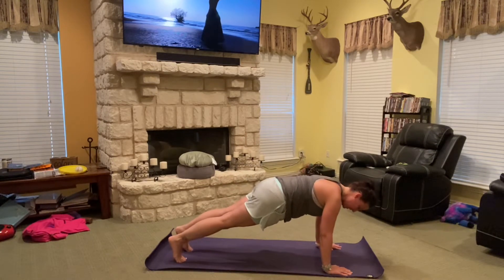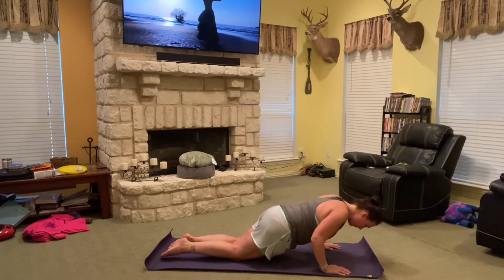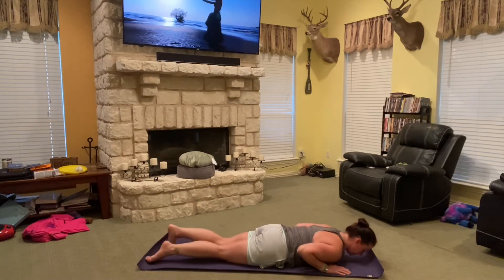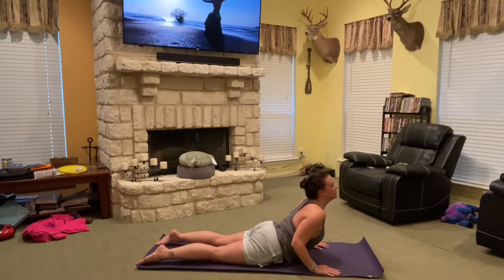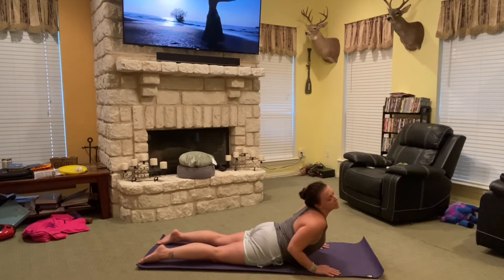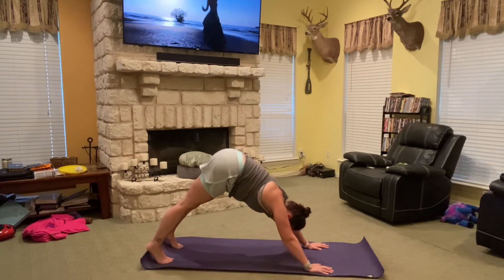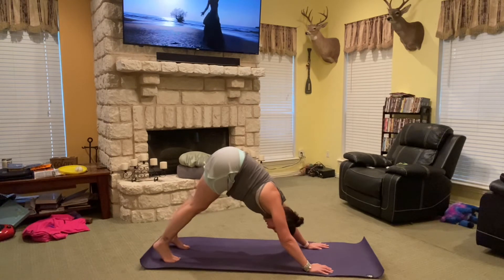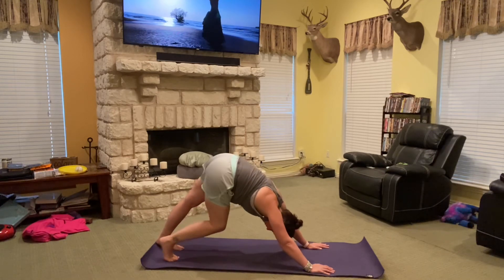Chaturangua flow breakdown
How to start modified in Chaturangua with cobra and then progress to updog!